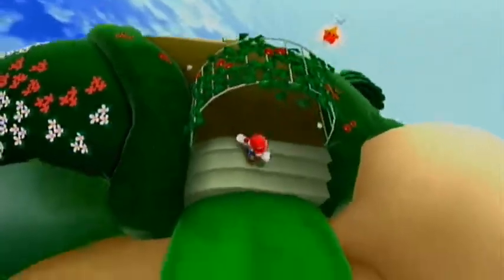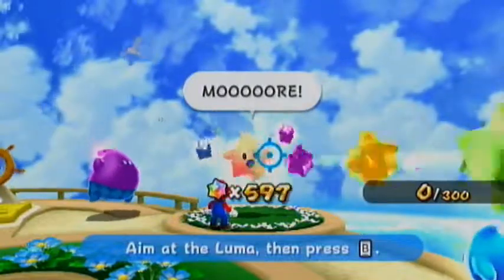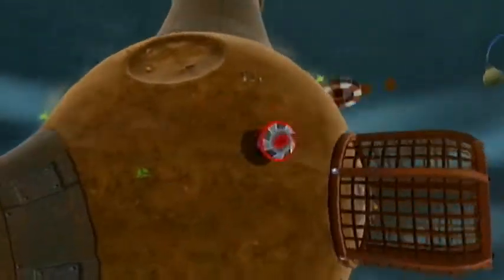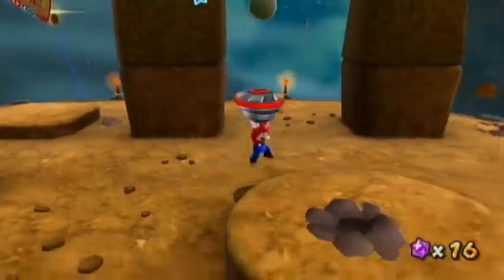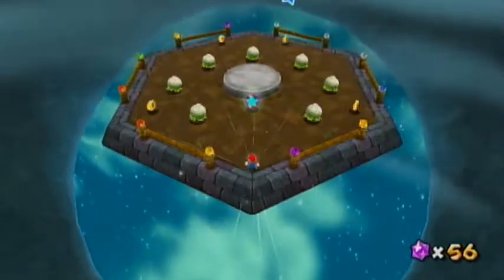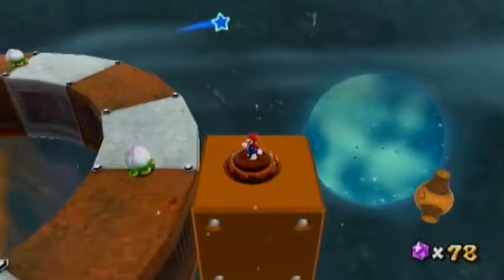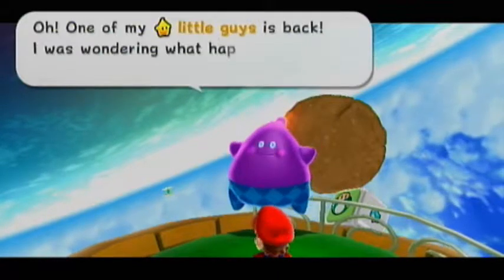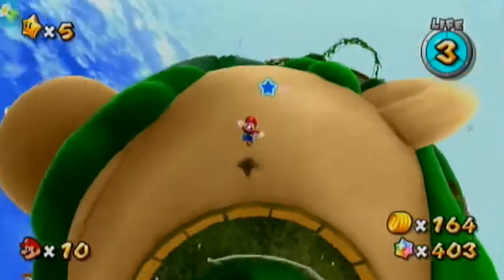Super Mario Galaxy 2 -04- I Dig Those Craters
For future reference, no, I won't be doing one Star per video. It all depends on the time it takes, really!